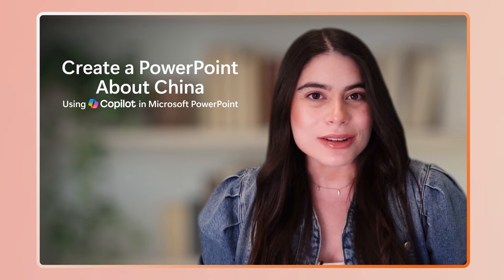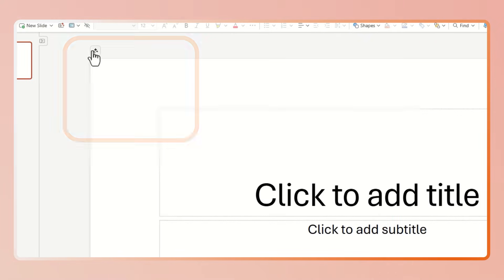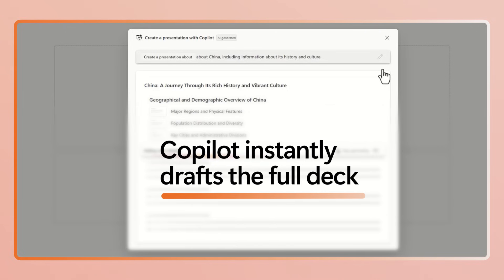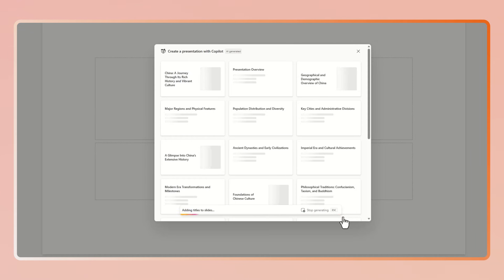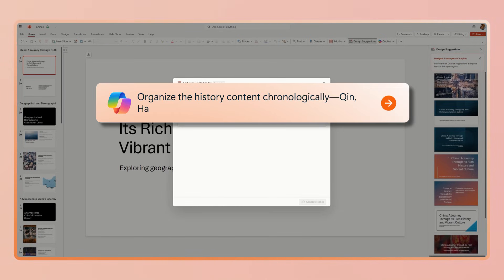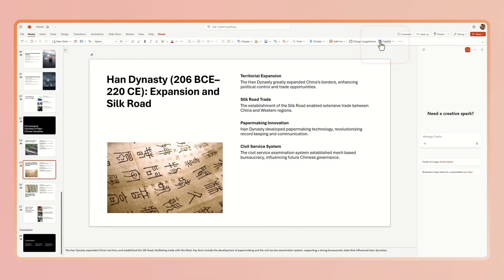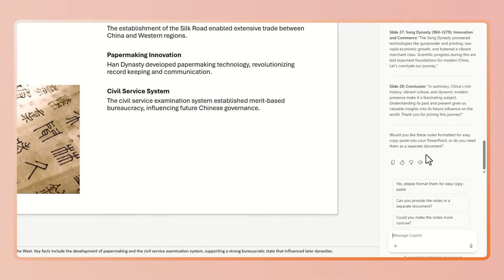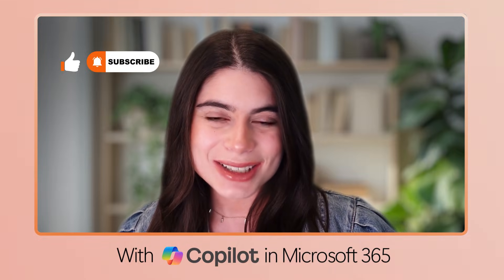Create a presentation about China with Copilot in PowerPoint | Microsoft 365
Learn how to craft a polished PowerPoint presentation about China - its history and culture - with Microsoft 365 Copilot.

If you're tasked with presenting on a broad topic, it helps to start breaking it down into workable pieces. To present on a nation with thousands of years of history, a rich mix of cultures, and a dynamic, rapidly changing society, you may struggle to know where to start. AI can help.

Copilot in PowerPoint can help you generate an entire deck on your topic of choice, with sources, and organized into sections. Ask it for bullet points, suggested imagery, and even talking points to build your speaker flow.

📝What You’ll Learn:
• How to access Copilot in PowerPoint
• How to generate your initial deck
• How to tailor content and design

Timecodes:
00:11 - Open Copilot in PowerPoint
00:15 - Input your prompt
00:28 - Generate your slides
00:37 - Edit and revise with Copilot
00:54 - Generate speaker notes

No Microsoft 365 subscription?